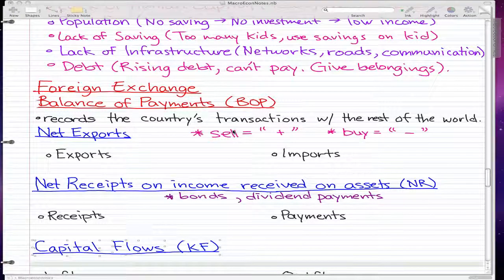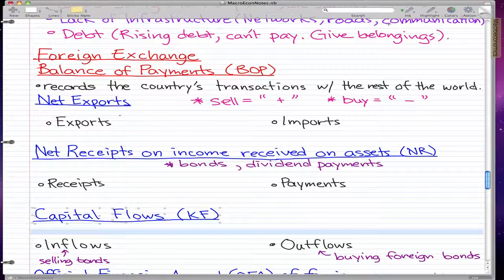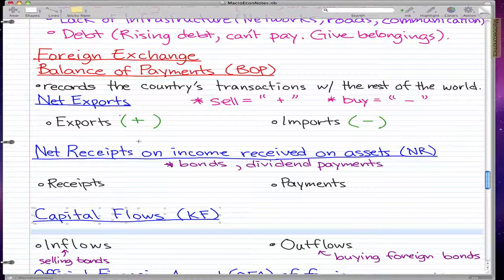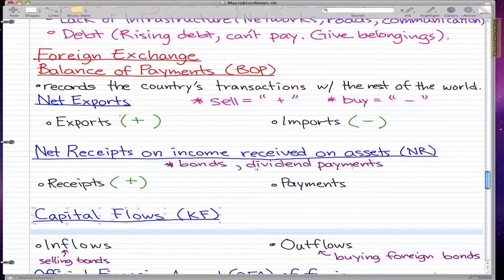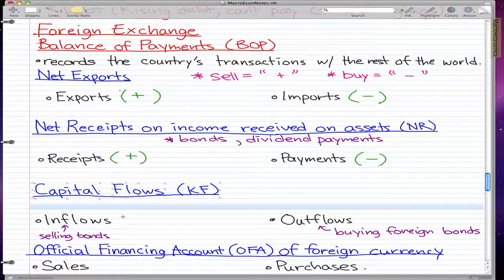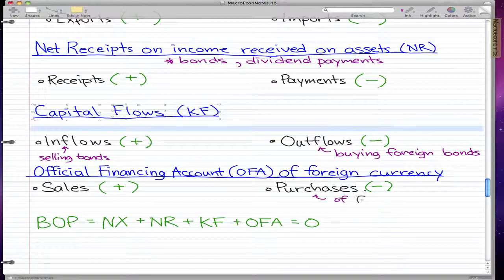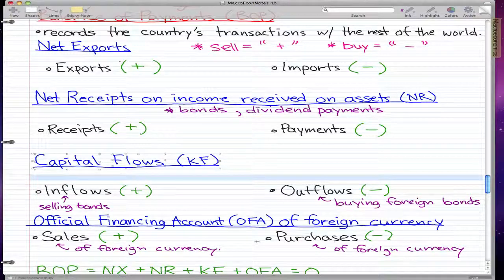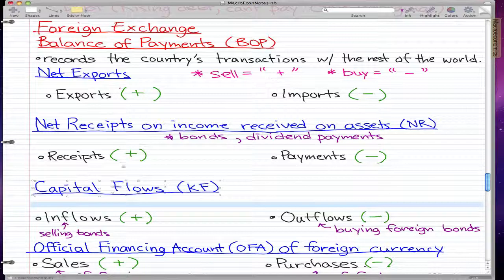Macroeconomics - 80: Foreign Exchange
Coverage:

Net Exports,
Net Receipts on income received on assets,
Capital flows,
Official FInancing Account of foreign currency